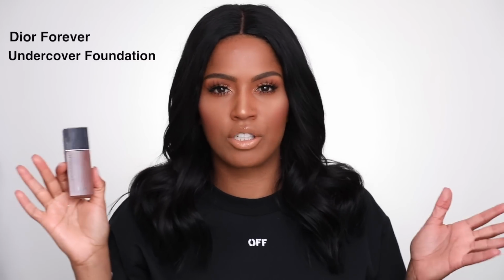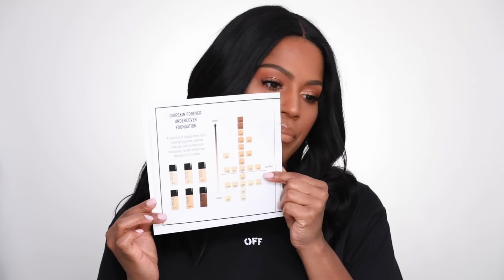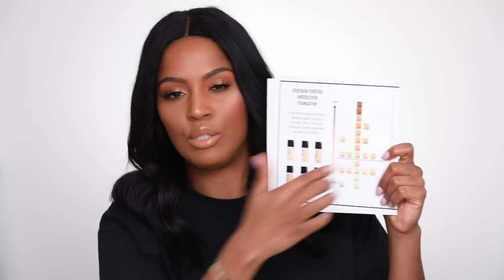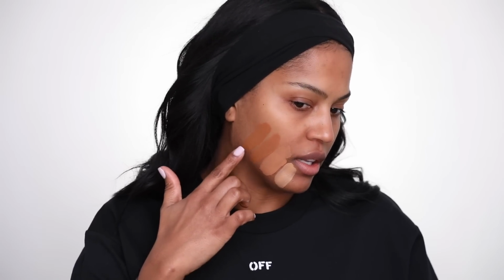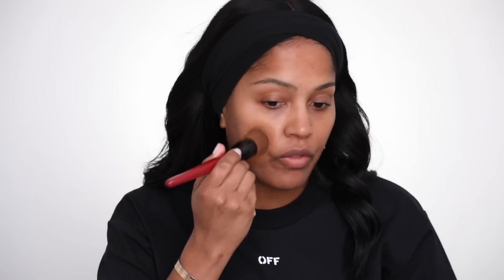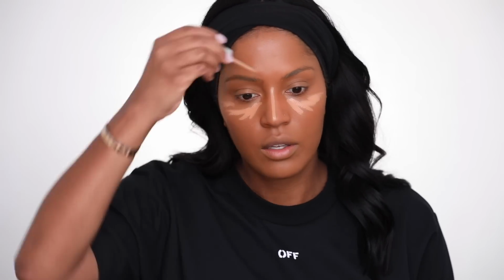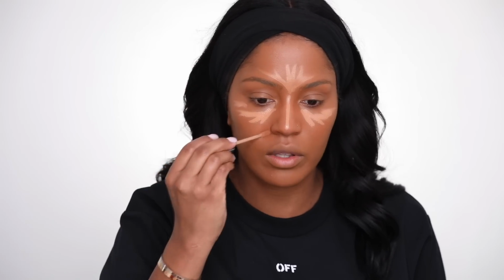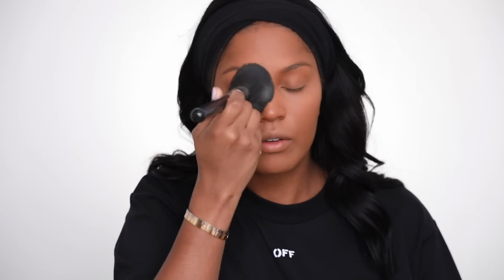NEW 24hr DIOR Undercover Foundation Review | MakeupShayla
In this video I will be reviewing the NEW Dior Skin Forever Undercover Foundation. Is this foundation worth $52? Are the shades inclusive?  Watch and see!